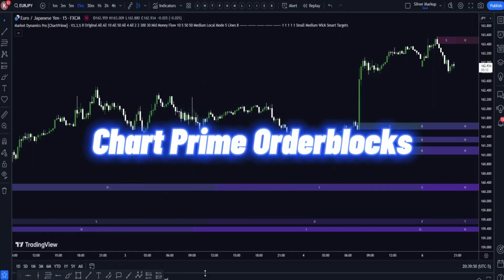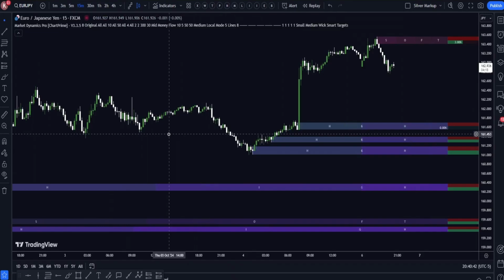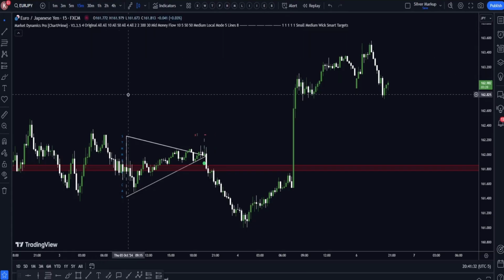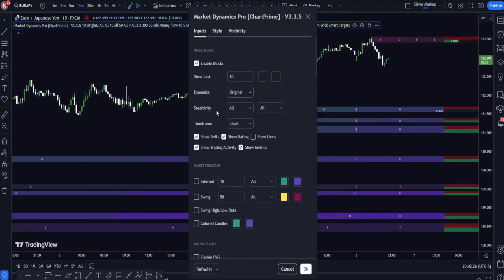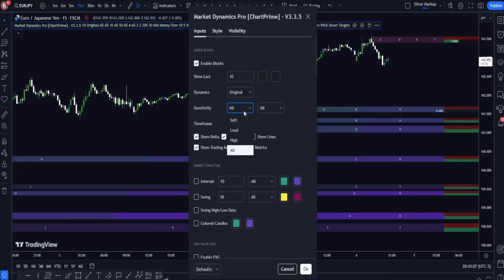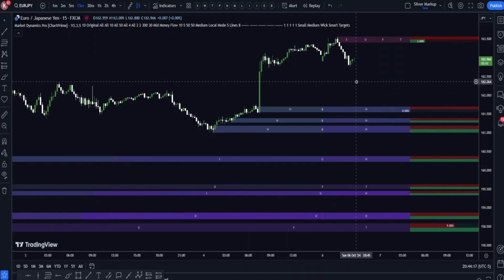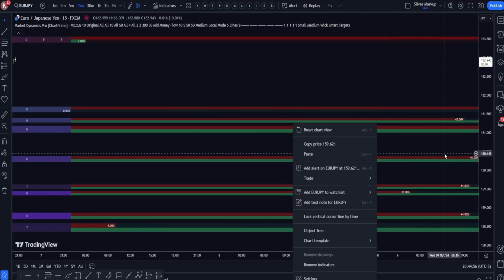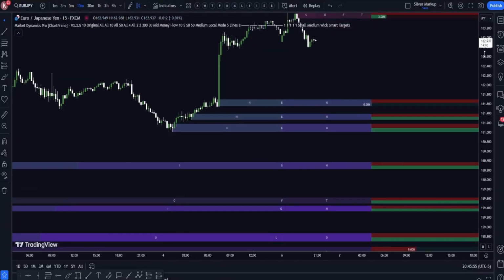Chartprime EXPERT Reveals Best Orderblocks Settings for Market Dynamics Pro Indicator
In this Chart Prime Tutorial, I wil show you how to use Chart Prime's Market Dynamics Indicator to show you how to unlock the power of Orderblocks for smarter, more profitable trades! 💹

Learn how to set up the indicator like a pro to display the best Orderblocks, and seamlessly integrate them into your Smart Money Concepts trading strategy. Whether you’re into forex or other markets, this setup will help you spot key price levels, make strategic entries, and ride the trends like a market shark! 🦈

Chart Prime has quickly become one the best tradingview trading indicators!

If you’re ready to elevate your trading game with precision entries and smart exits, get access to Chart Prime

🔥 What you'll learn:

How to set up the Market Dynamics Indicator for optimal Orderblocks.
Key insights on using Smart Money Concepts to find powerful trade setups.
Simple, effective strategies to improve your trading edge.
Hit the play button, and let’s start trading smarter, not harder! 🎯

Chart Prime is the upcoming software in the market place that was once dominated by Lux Algo and Elite Algo